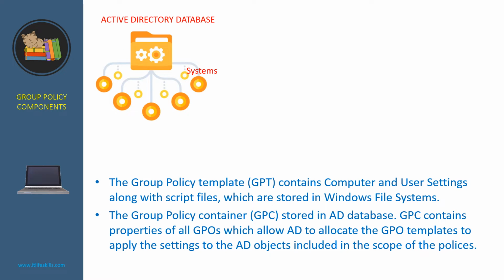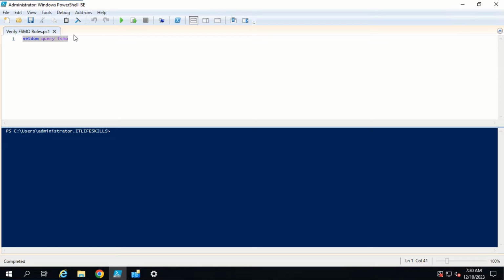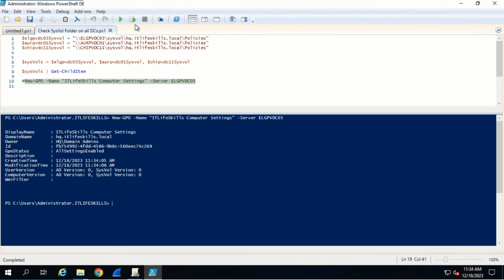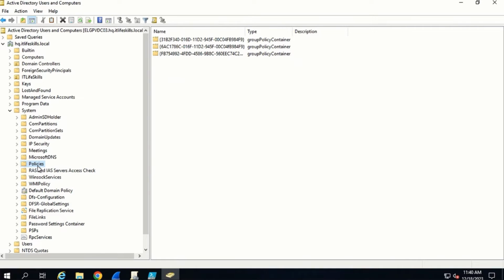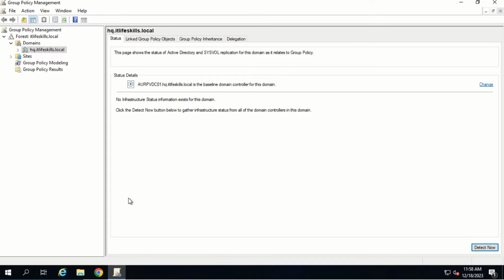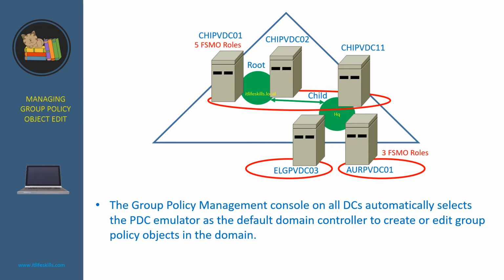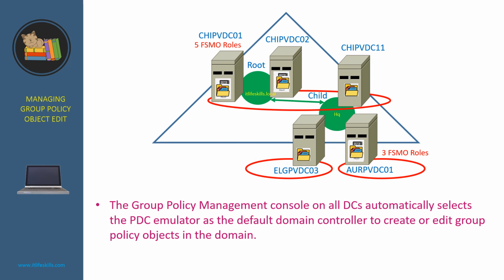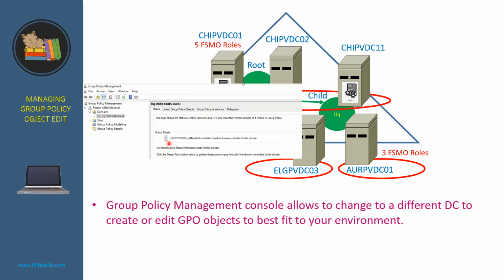10 PDC Emulator function related to group policy management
Group Policy Object Components
Replications of Group Policy Object Components
Analyzing  Group Policy Replication Activities